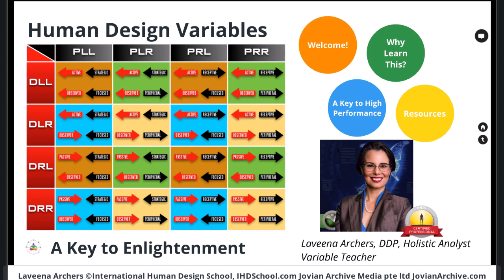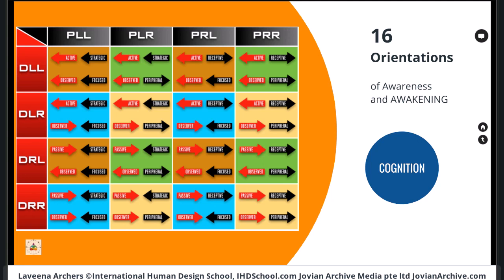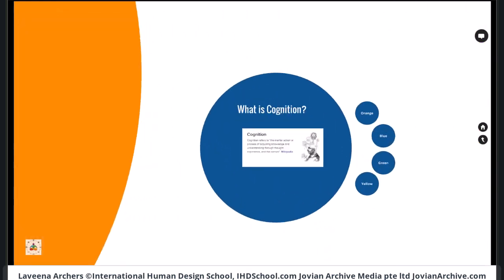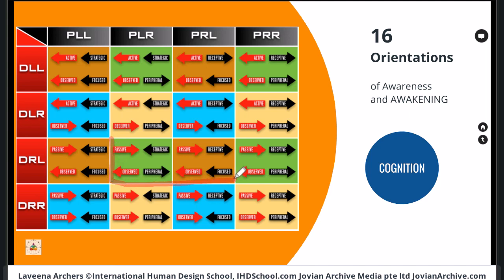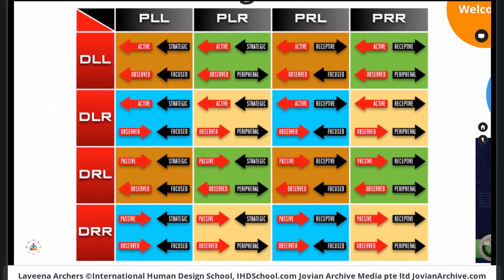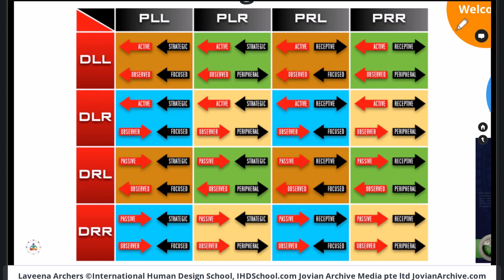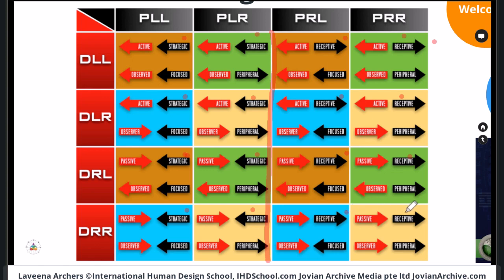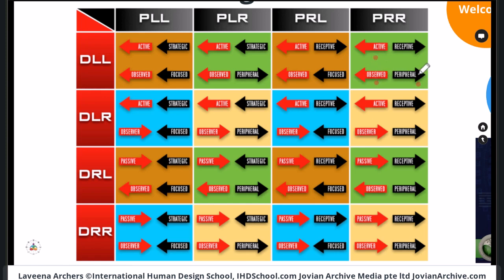What are the Arrows on my Human Design Chart? An Introduction to Human Design Variables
”Variable addresses what Strategy and Authority cannot: correctness in the realms of mind and awareness. It guides us in aligning the mind to its natural intelligence, rather than attempting to align it with the Not-Self. This alignment makes possible a deeper harmony with our Design, greater peace of mind and, ultimately, connects us to our potential and our journey of transformation.” Ra Uru Hu

Are you learning about Human Design? What is your experience in experimenting with decision-making with your Strategy and Authority?

The primary benefit of Human Design is discovering how you are designed to make correct decisions. Your self-understanding can be considerably deepened by understanding each of your Variables. These vital keys help guide your way as you walk down the path of awareness so that you have the potential to come into contact with the highest level of consciousness and cognitive functioning possible from your system.

Video by Laveena Archers, DDP.

Jovian Archive Media Inc. is the International Rights Holder to The Human Design System, BG5® Base Group 5 System, and all knowledge derived from the teachings of Ra Uru Hu.